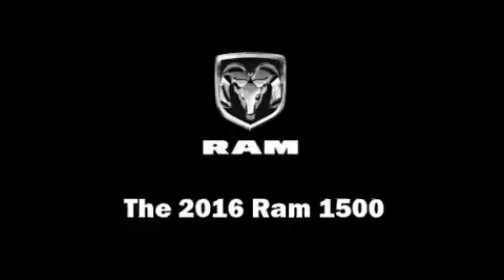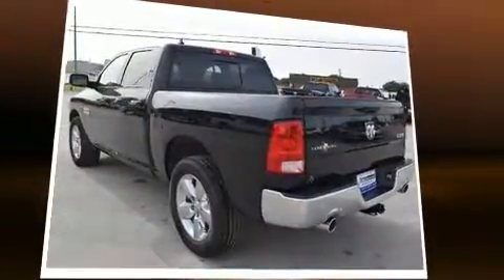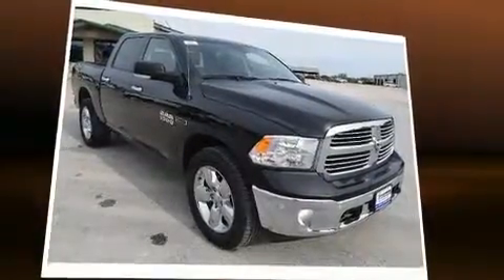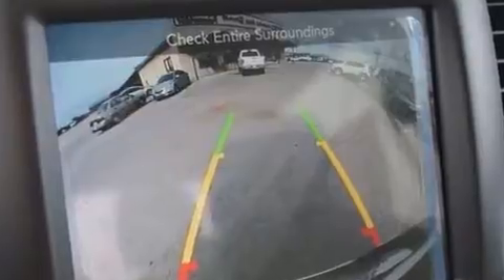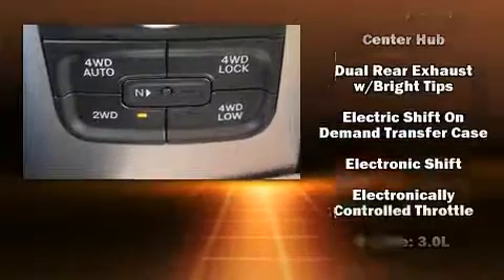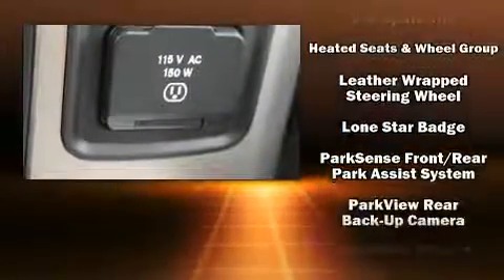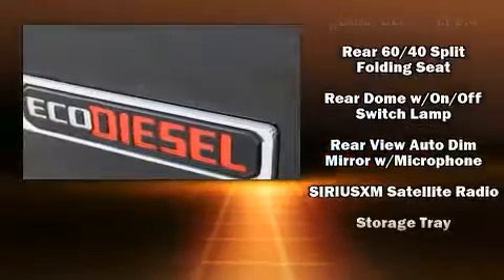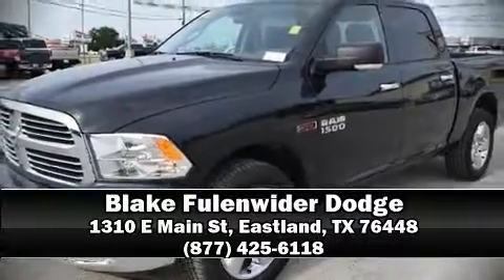2016 Ram 1500 Lone Star in Eastland, TX 76448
Get excited about the 2016 Ram 1500 It features four-wheel drive capabilities, a durable automatic transmission, and a 3 liter 6 cylinder engine. A turbocharger further enhances performance, while also preserving fuel economy. This model accommodates 5 passengers comfortably, and provides features such as: a leather steering wheel, an automatic dimming rear-view mirror, automatic dimming door mirrors, automatic temperature control, heated door mirrors, a trailer hitch, and 1-touch window functionality. Passengers are protected by various safety and security features, including: dual front impact airbags, head curtain airbags, traction control, ignition disabling, an emergency communication system, and 4 wheel disc brakes with ABS. Brake assist technology provides extra pressure when applying the brakes. Our knowledgeable sales staff is available to answer any questions that you might have. They'll work with you to find the right vehicle at a price you can afford. We are here to help you.